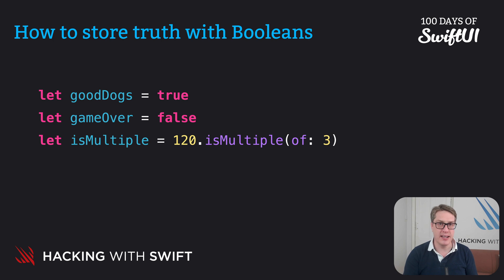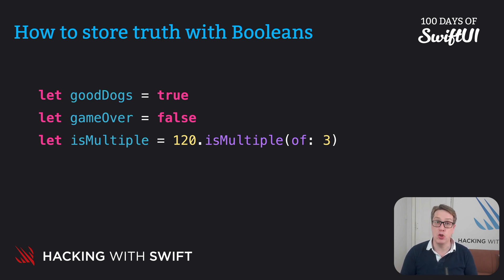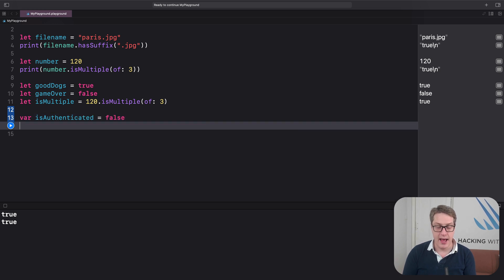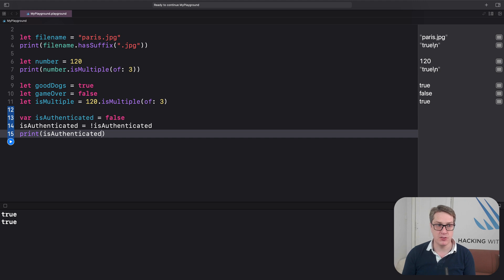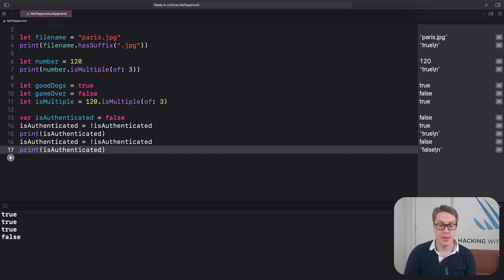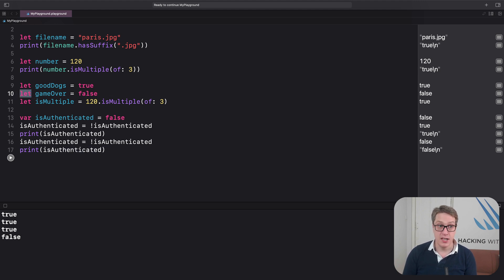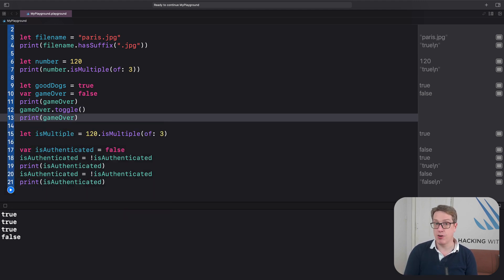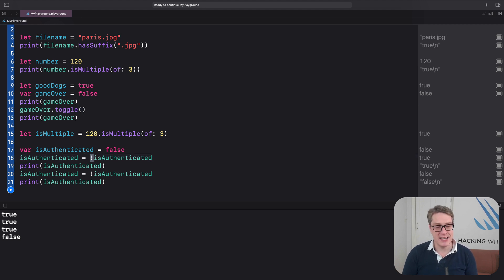How to store truth with Booleans – Swift for Complete Beginners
Other videos in the Simple Data section:

5. How to store truth with Booleans: This video